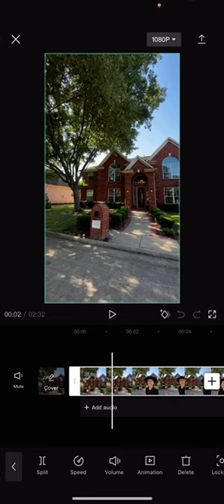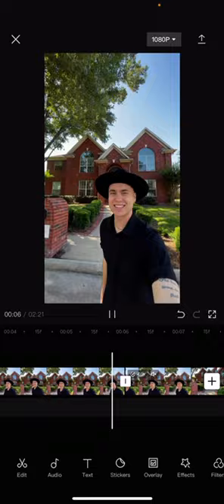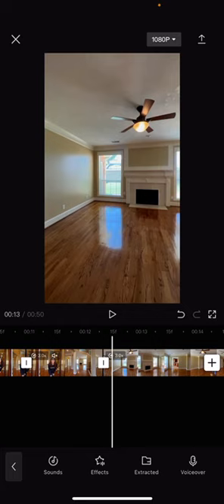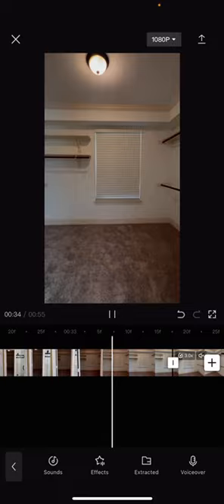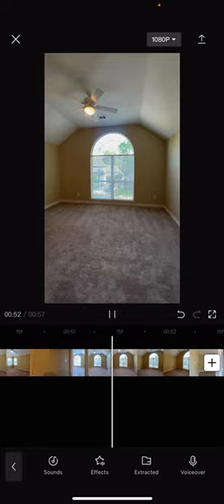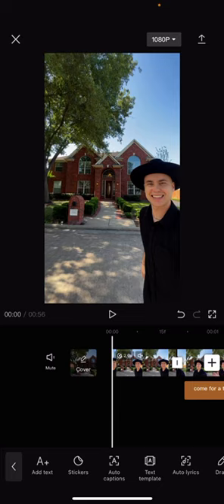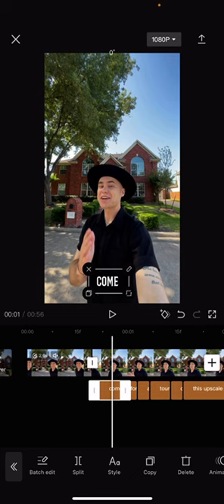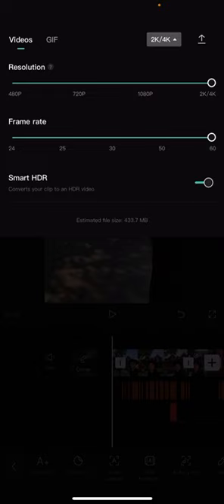Editing Short Form Video With Tyler Hassman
In this ancillary video to Tyler's REVB Recap, Tyler goes thru his step by step process on how to create compelling real estate listing tours!